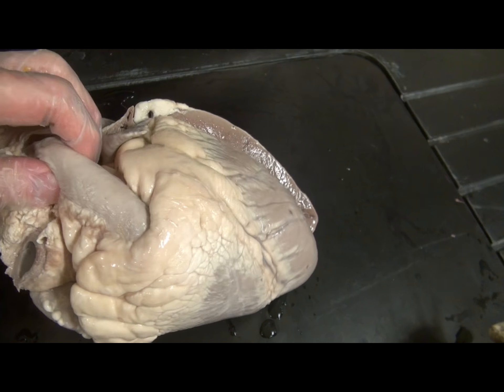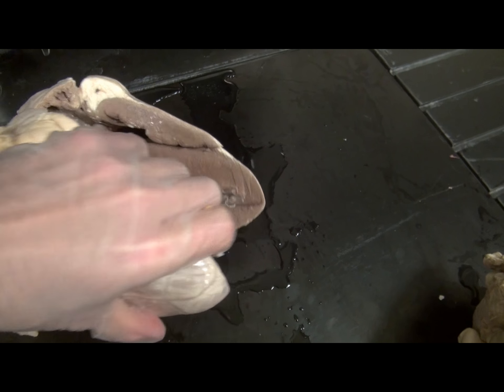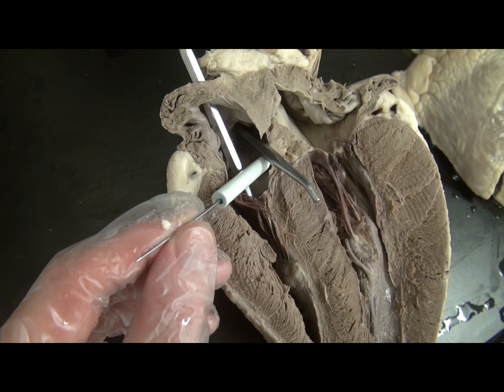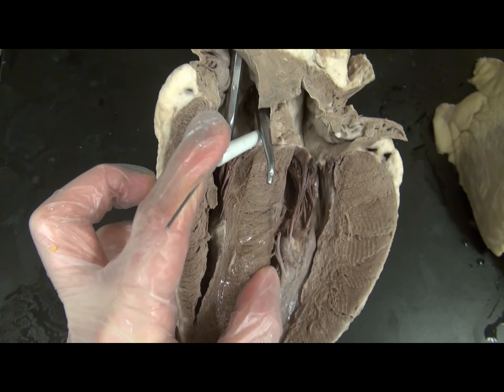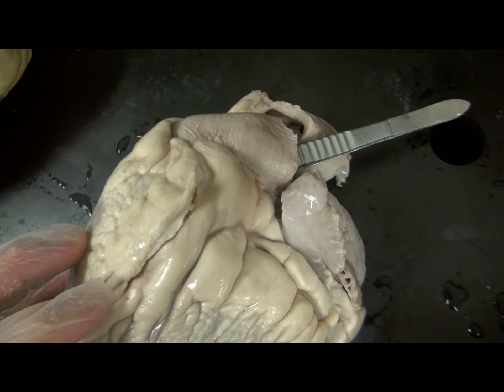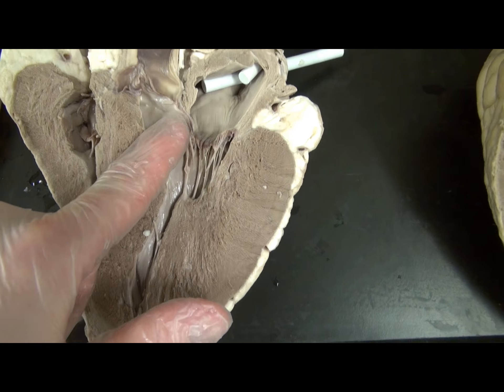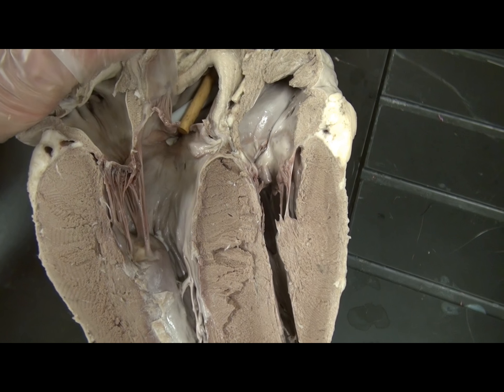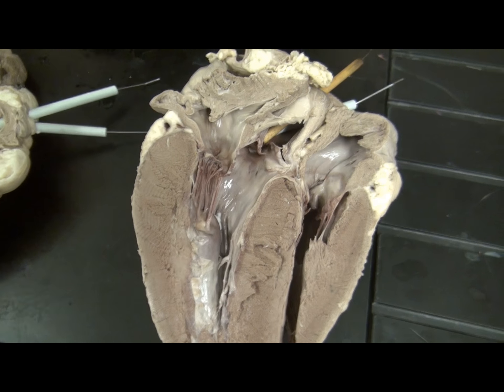cow heart vessels